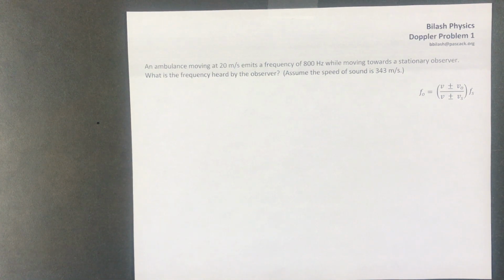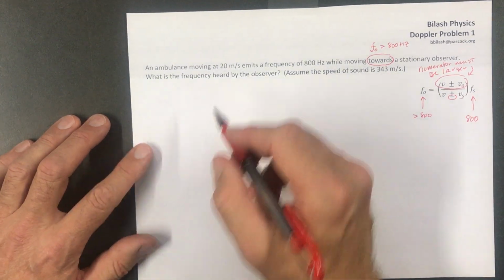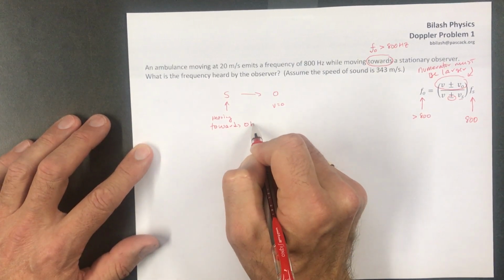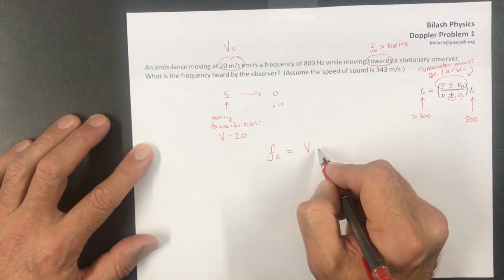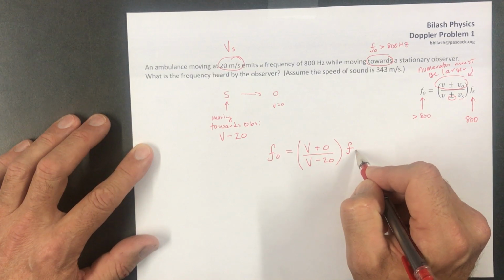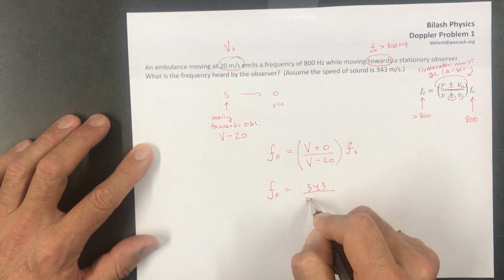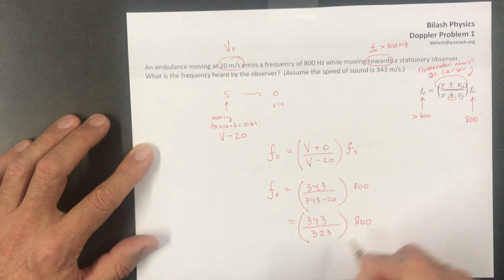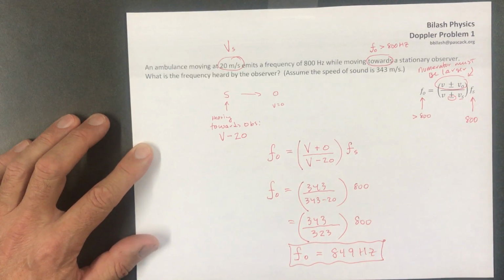Doppler Effect Problem 1 (Source towards stationary Observer)